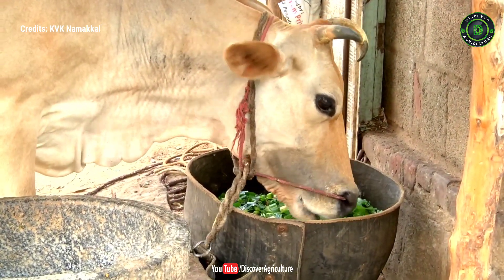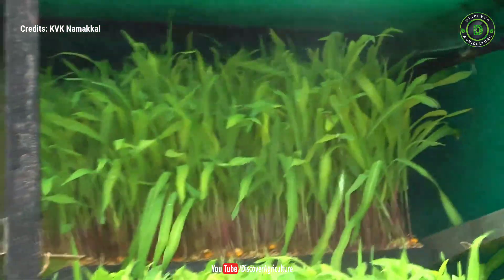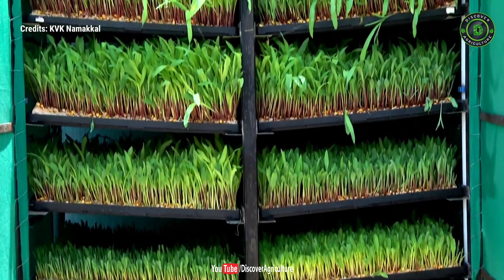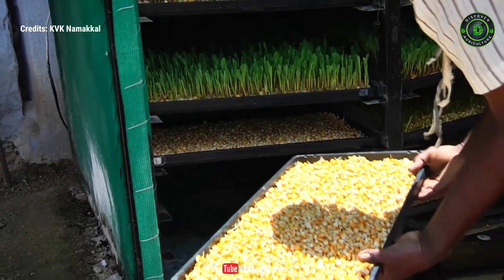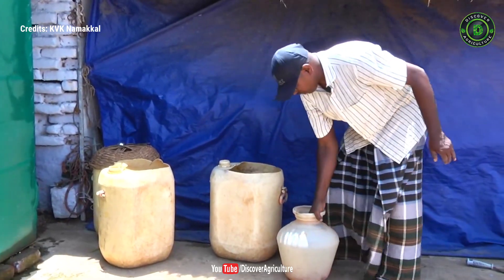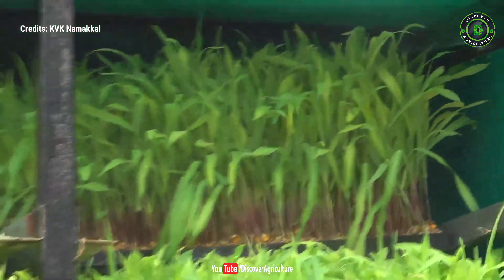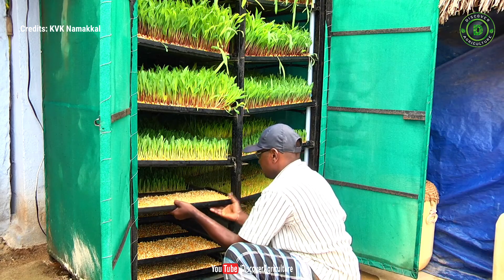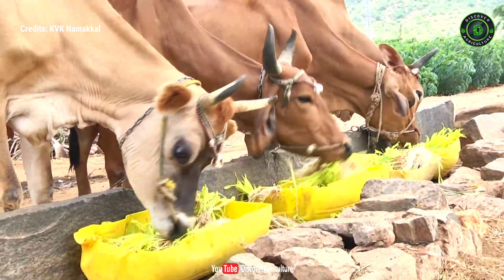Hydroponic Fodder System | Hydroponic fodder for Cows, Goats, Buffaloes, Sheep, Chicken and Pigs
This Guide will teach you everything you need to know about Hydroponic Fodder.

Green fodder is essential to feed livestock, but the reduced availability of land and lack of water. It is become difficult to produce the required quantity of green fodder throughout the year. Also, the lack of quality fodder hampers the growth production and Reproduction of livestock.

In this video we will show how to Grow Hydroponic Fodder in easy steps; it will help you solve the green fodder problem.

Hydroponic fodder is produced by growing seeds without soil, and with very little water; within six-seven days, the seeds are sprouted, the seedlings will be up to 30-35 cm tall and provide highly nutritious fodder.

Video Credits: KVK Namakkal

0:00 Introduction
0:16 Hydroponic Fodder System
1:12 How to make Hydroponic Fodder